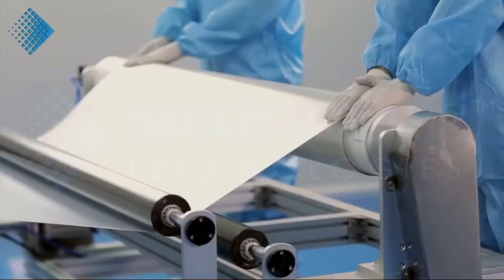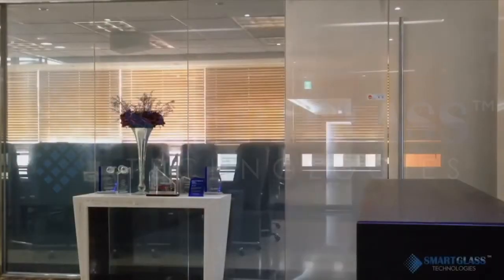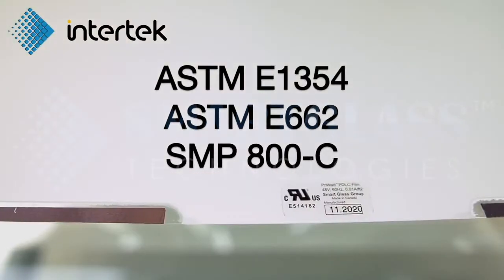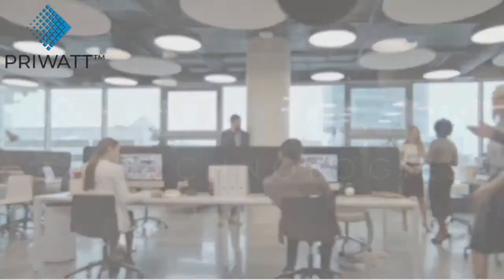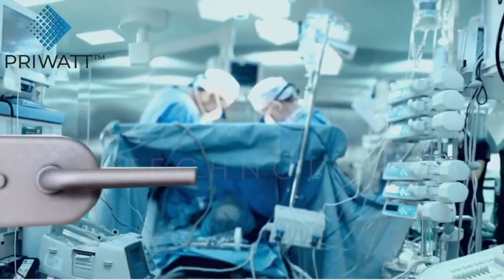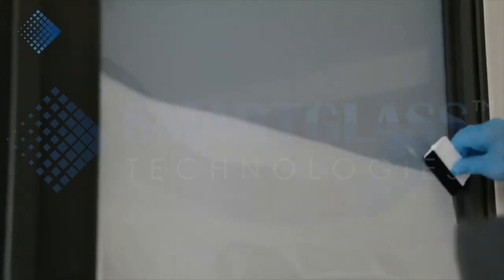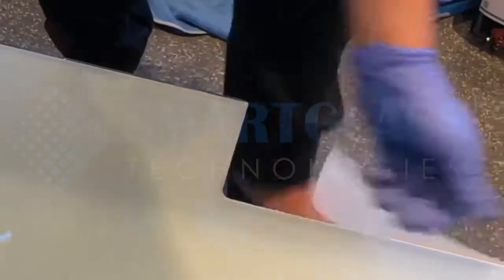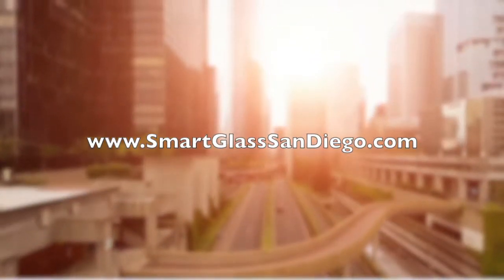PriWatt™ Smart Glass and Film by Smart Glass Technologies San Diego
What is a Smart Glass?
* PDLC film is laminated into high quality low-iron glass, or applied onto the existing glass

* Simple Switch
* Dimmer
* Smartphone
* Remote
* Alexa/ Google
* Z-wave

Benefits:
- Improved Security
- Ultra-hygienic
- Rear- Projection
- Soundproof
- Easy Maintenance